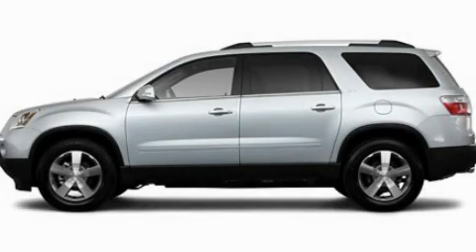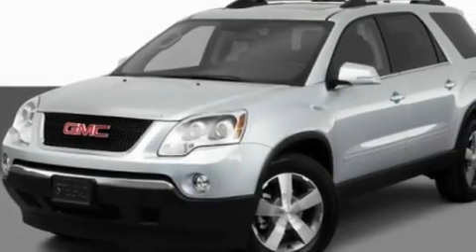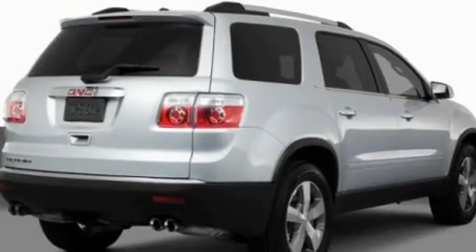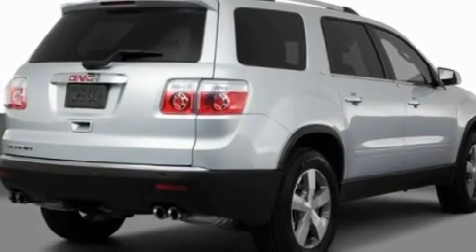2011 GMC Acadia Lincolnwood IL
Year: 2011
 Make: GMC
 Model: Acadia
 Engine: 3.6L V6
 Trans.: Automatic
 Exterior: Silver

 Interior: Black

 6900 N. McCormick Blvd